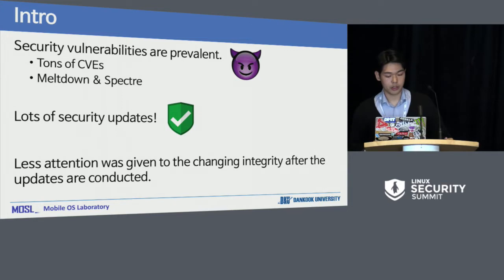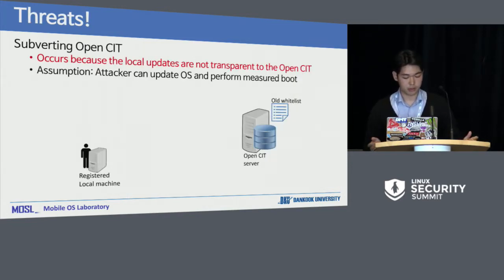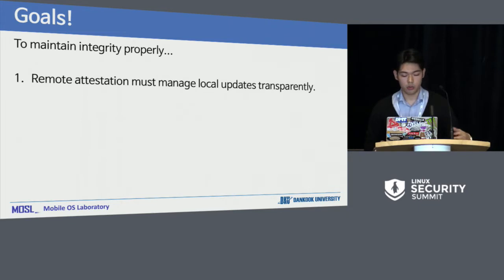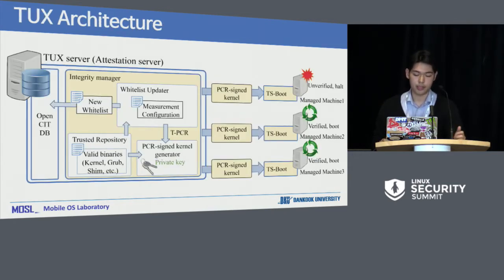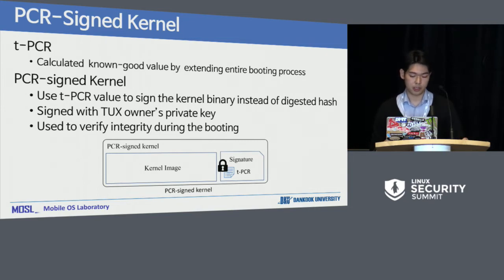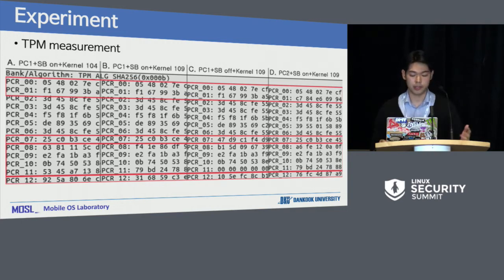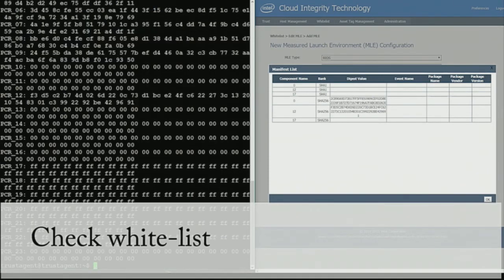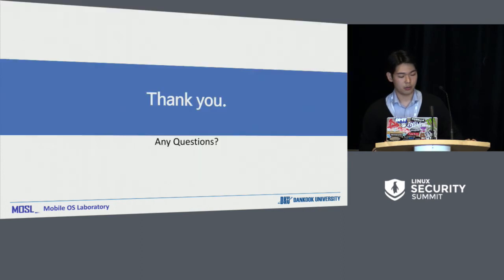Updating Linux with TUX: Trust Update for Linux Kernel - Suhho Lee & Hyunik Kim, Dankook University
As lethal security attacks, such as Spectre and Meltdown, arise, Linux has conducted a vast number of software updates to mitigate security threats. However, less attention was given to the dynamically changing integrity of the system after updates. To maintain the trust of the platform, system updates should accompany integrity information updates as well.
We propose TUX, Trust Update for Linux kernel, to guarantee the up-to-date integrity of the pre-boot environment. TUX consolidates kernel repository into Intel's Open CIT to manage up-to-date integrity. Also, TUX deploys kernel which holds up-to-date integrity value as a signature. Finally, TUX secure bootloader mandates integrity verification at the booting using the TUX kernel, leveraging the UEFI secure boot and TPM. Thus, with TUX, Linux system can maintain trust even with the frequent updates.

About Hyunik Kim
Hyunik Kim is an enthusiastic undergraduate student in Department of Mobile Systems Engineering, Dankook University, Korea. He is currently interested in Many-core architecture, Operating systems, and System security.

About Suhho lee
Suhho Lee is a master's student in Department of Computer Science at Dankook University, Korea. His research interests include Operating systems, Computer architecture, System Security, and Human-Computer Interaction.
His current focus is TUX, Trust update for Linux kernel, which is an update management solution with robust boot-time security for Linux in UEFI environment using TPM and Intel Open CIT.